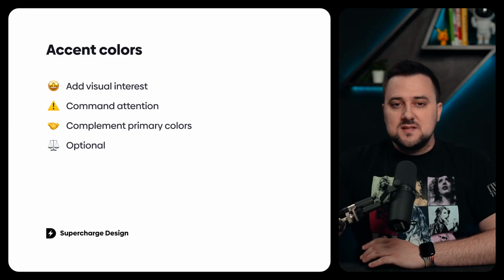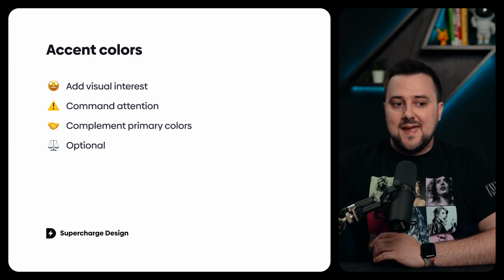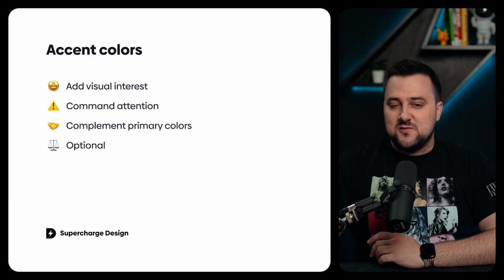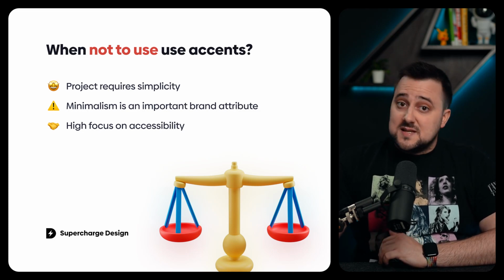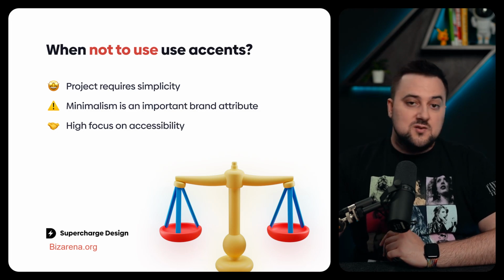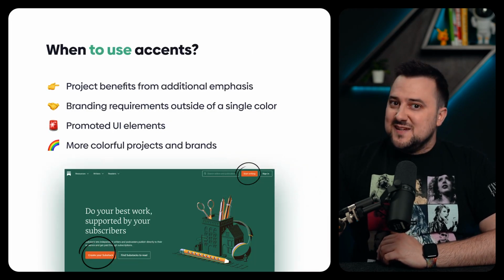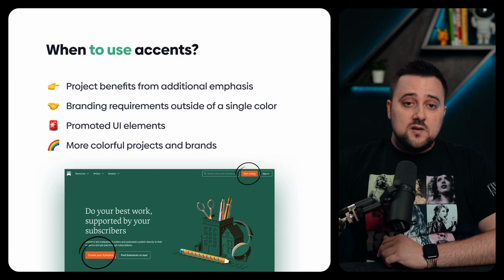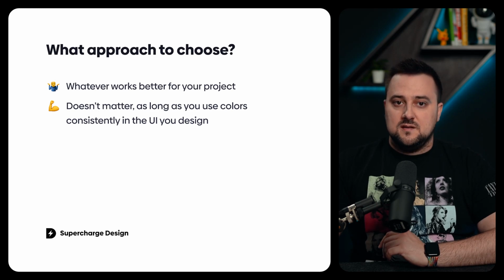03 Accent Colors